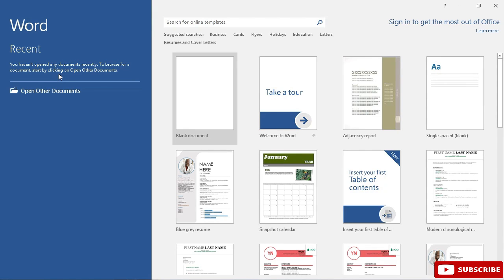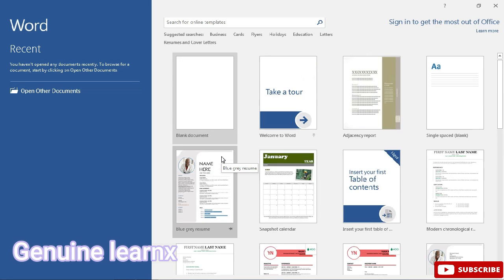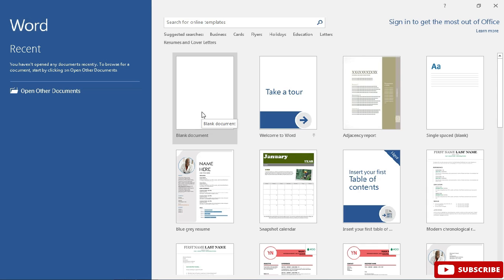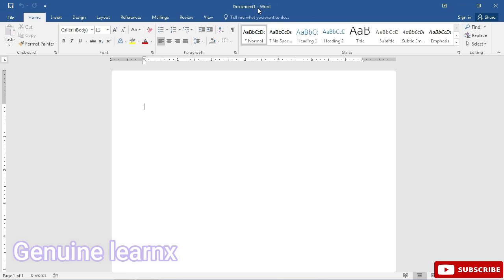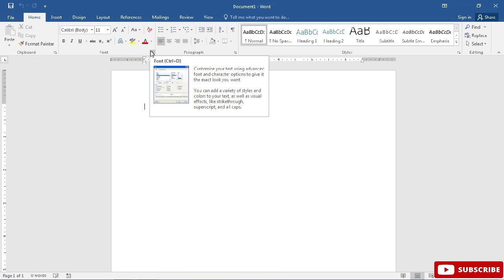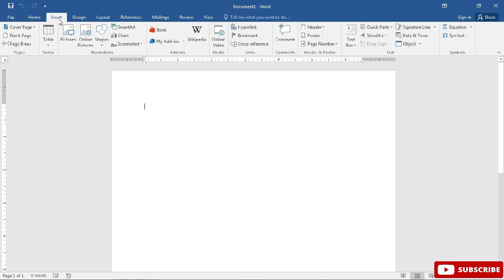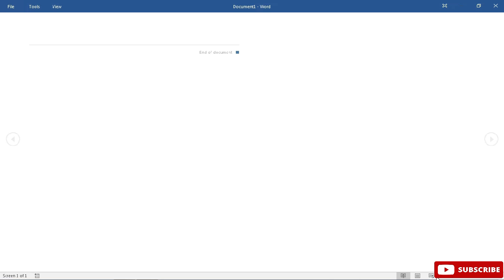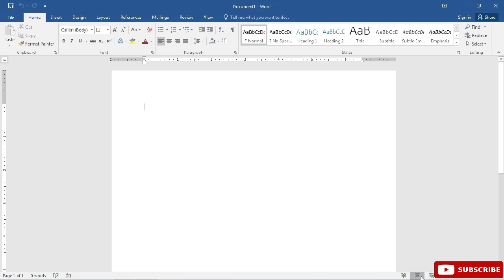1. Introduction to Microsoft Word Screen Elements|beginner to advanced course of ms word tutorial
Microsoft Word 2010 Tutorial for Beginners to Advanced Training Course |
provides tutorials on the program’s powerful everyday composition tools and extended range of functionality.
 Whether you’ve been using Microsoft Word for years and are wanting to take your skills to the next level
 or you’re starting out with the program for the first time, these hands-on tutorials will show you exactly
what it takes to produce professional letters, documents, and forms from start to finish. The course covers
 editing text, formatting text, inserting images, performing mail merges, proofing, printing, and much more.
Even complete beginners will find these powerful Microsoft Word tutorials easy to follow.
 for all the videos of the Microsoft Word Tutorial for Beginners to Advanced Training Course | Microsoft Word 2010 for beginners.